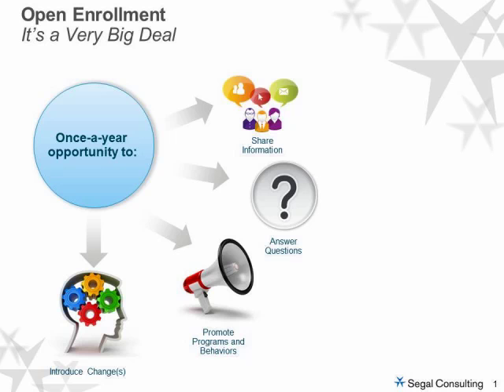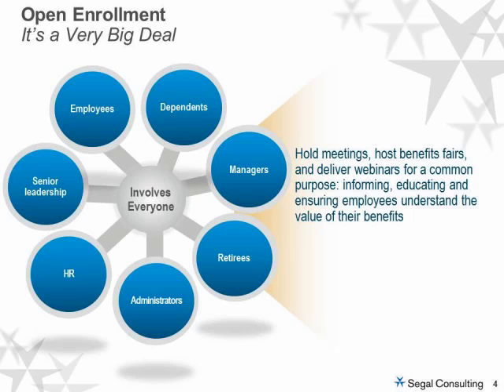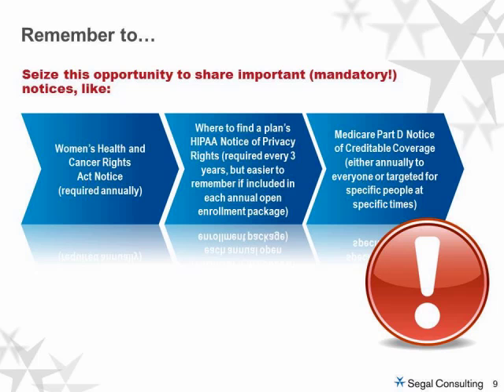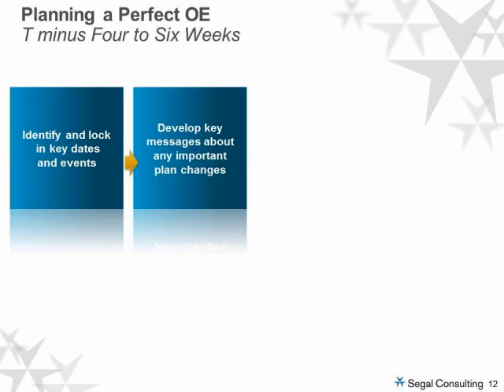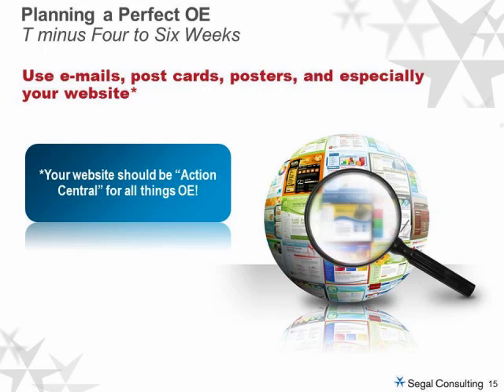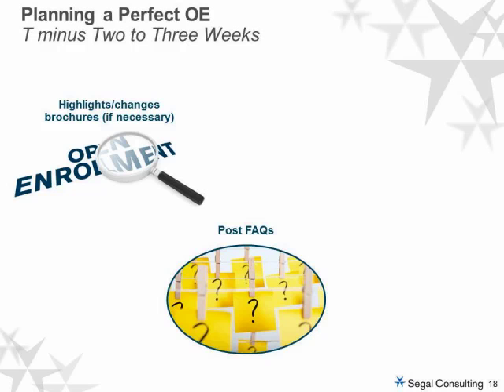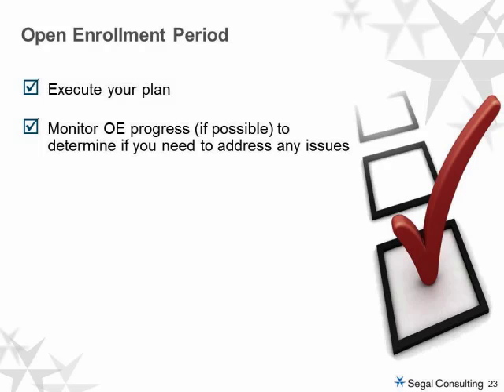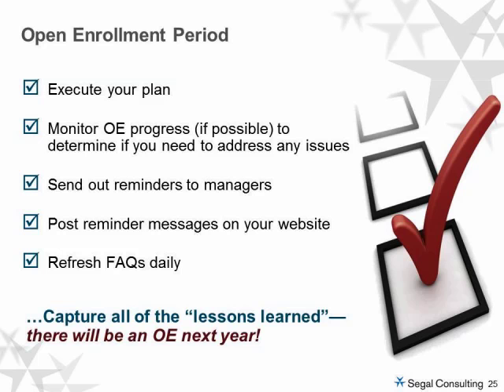Carpe Open Enrollment! (Public Sector)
Segal Vice President and Senior Consultant Tupper Hillard discusses how to make an Open Enrollment campaign that is successful and effective.